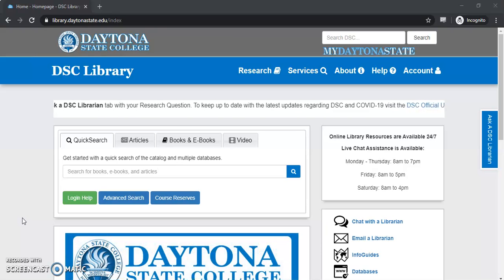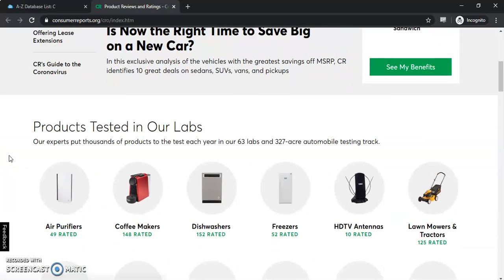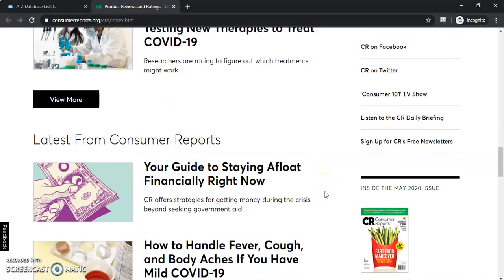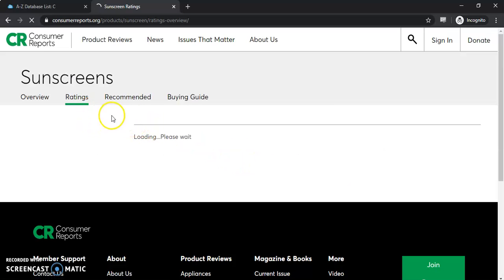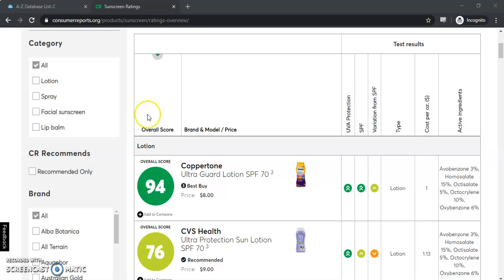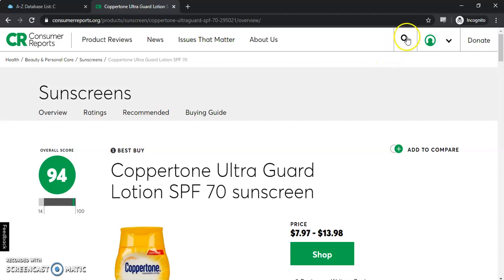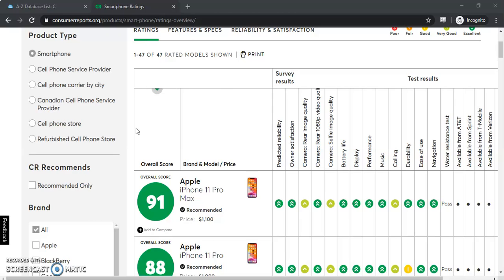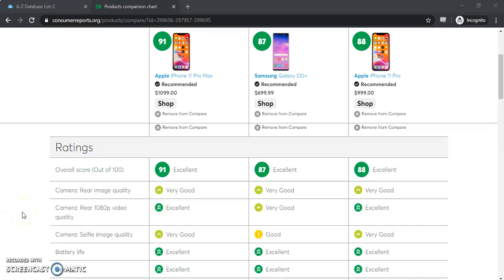Consumer Reports Tutorial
Basic search using the Consumer Reports database with Daytona State College Library